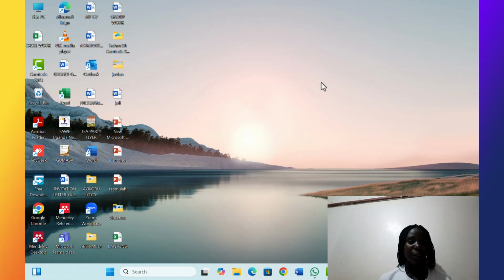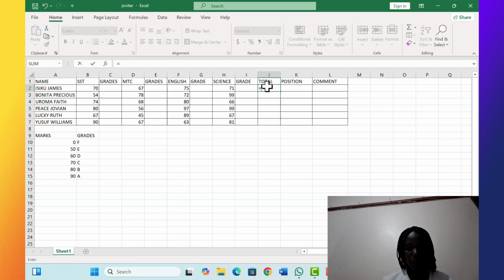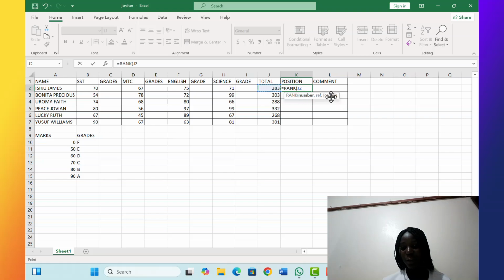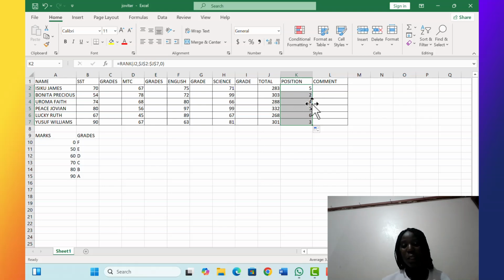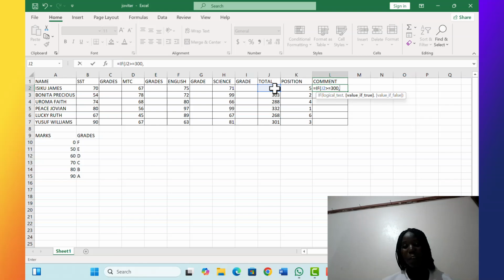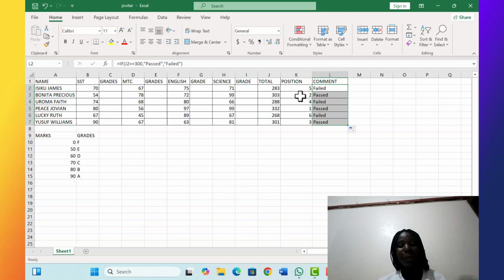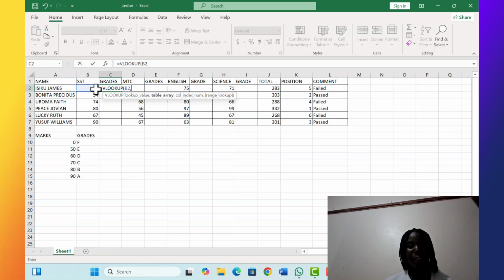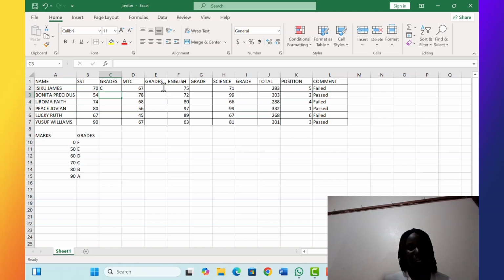CREATE A REPORT CARD _STEP by STEP in EXCEL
learn how to design,format,and automate students report cards using Ms Excel with formulas and formatting tools